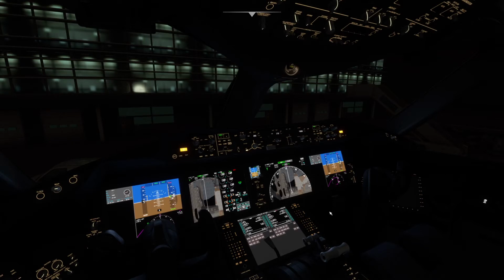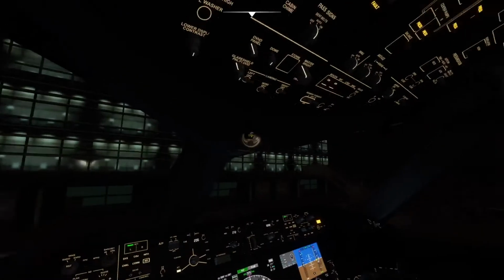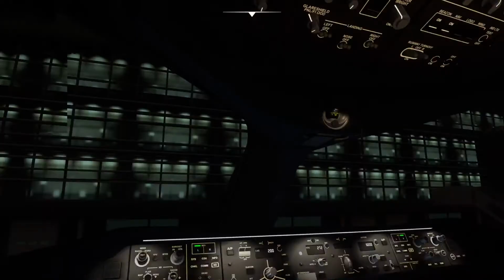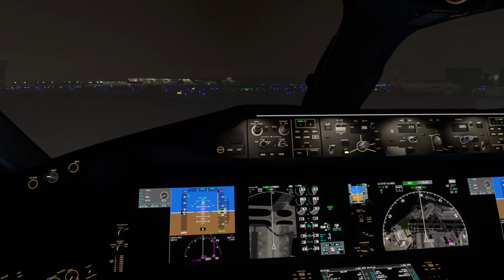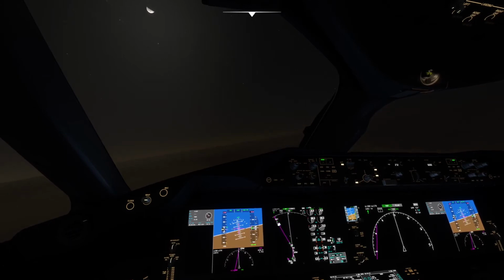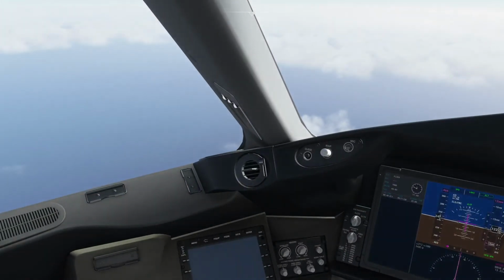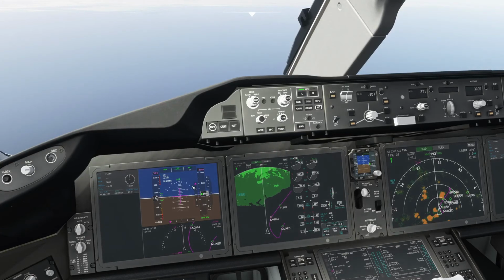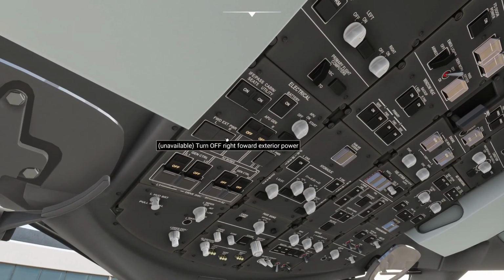B787-10 | London to Doha | MSFS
Our first flight in the B787-10, flying from London (EGLL) to Doha, Qatar (OTDB).